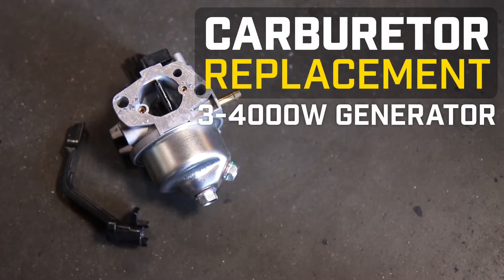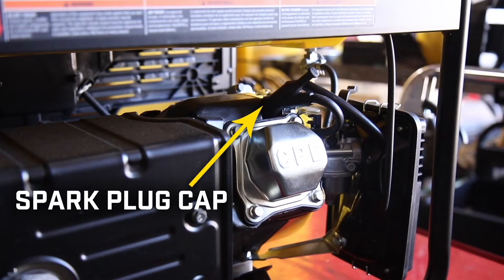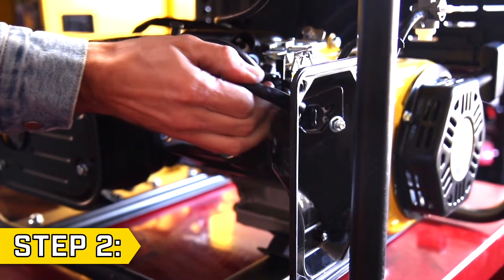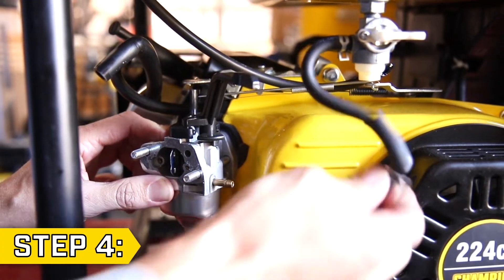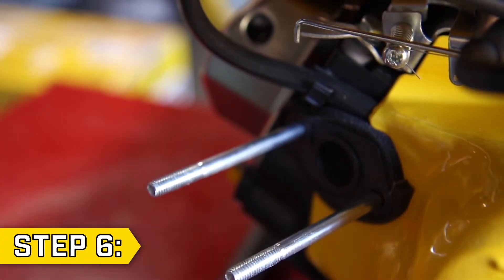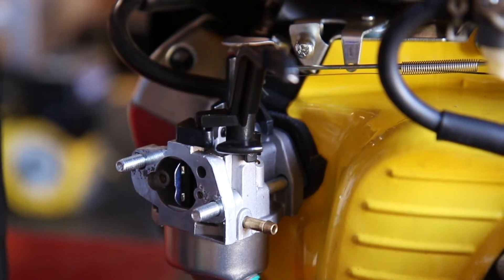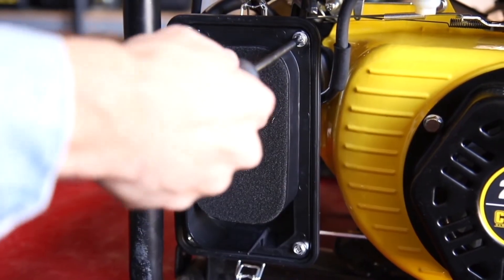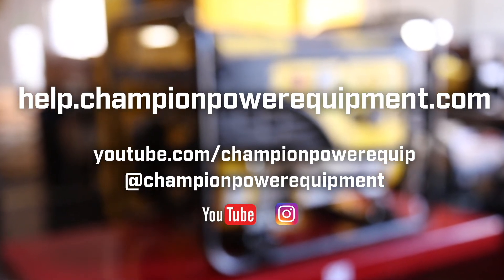Carburetor Replacement (3000-4000-Watt Generators)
Carburetor replacement for models C40012, C46514, C46535, C46540, C46598, 40026, 36533, 46597, 100100, 100103, 100216, 100217, 100222, 100331, 100406, 100407, 100412, 100460, 100522, 100555, 100559, and 100575.